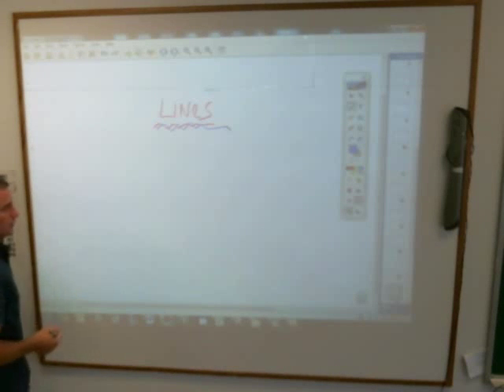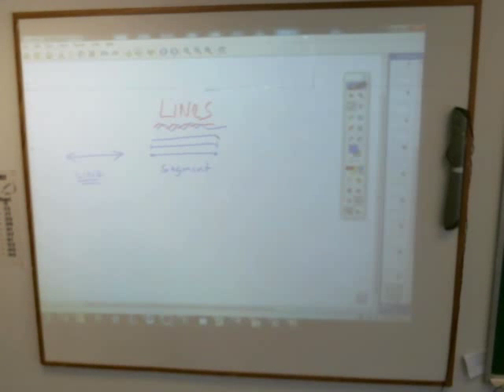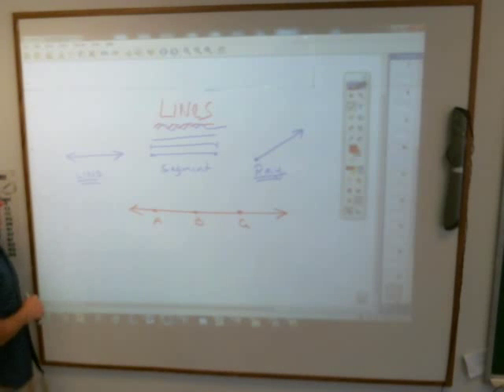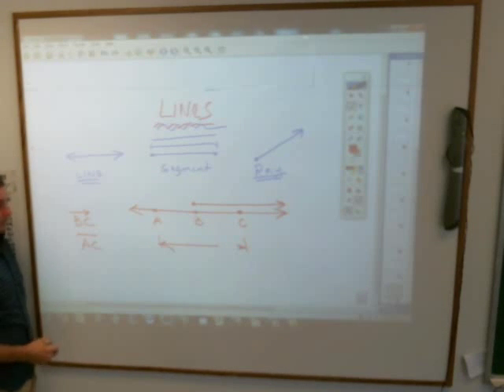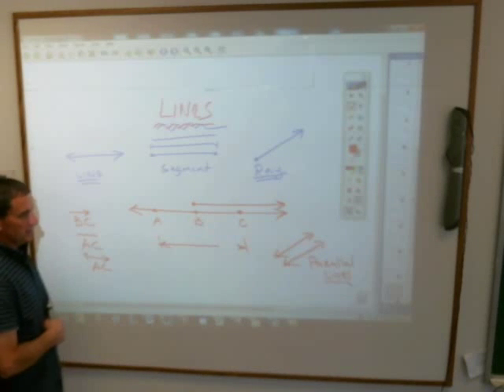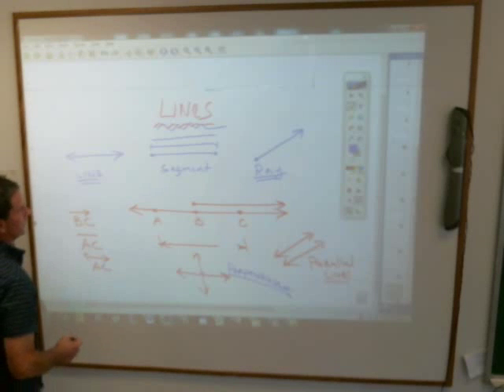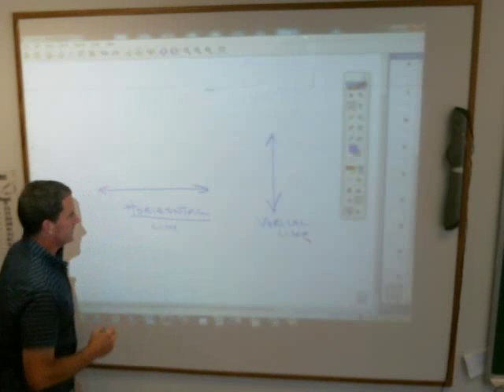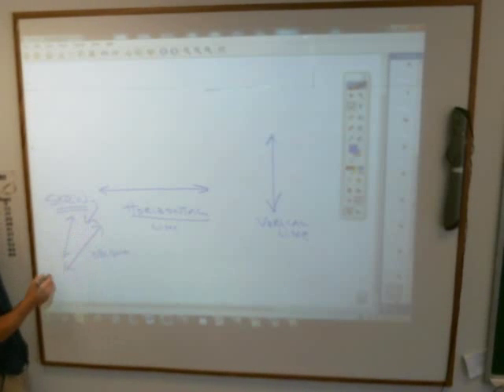7 Lines 18